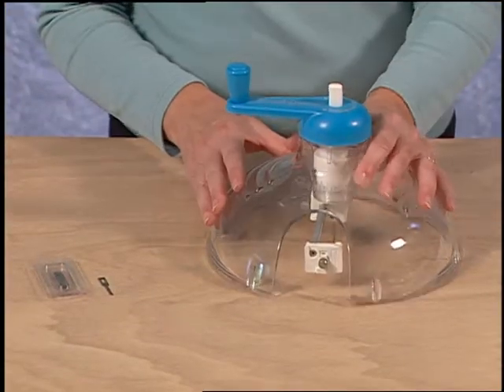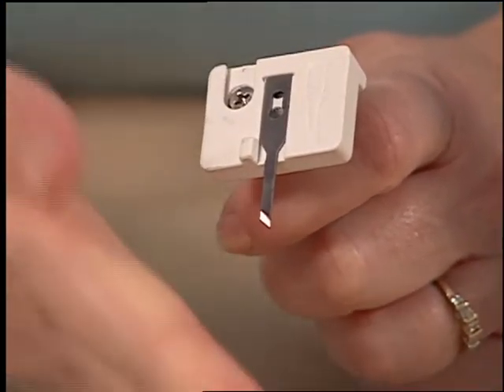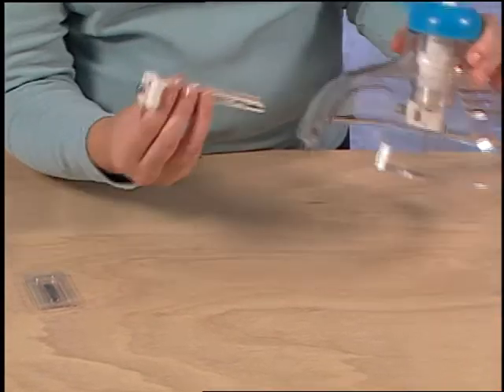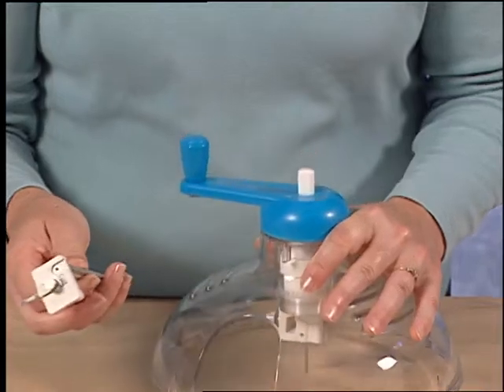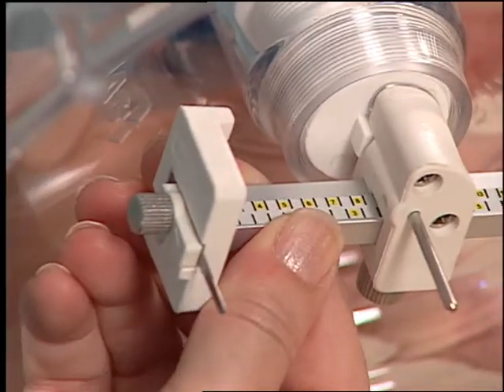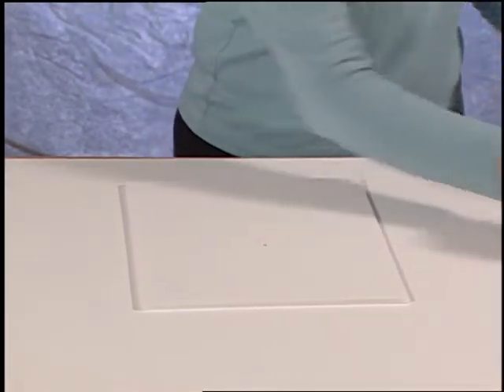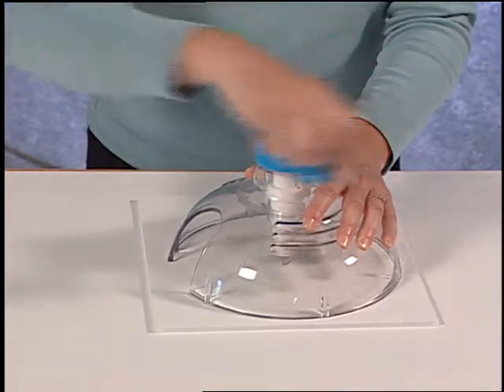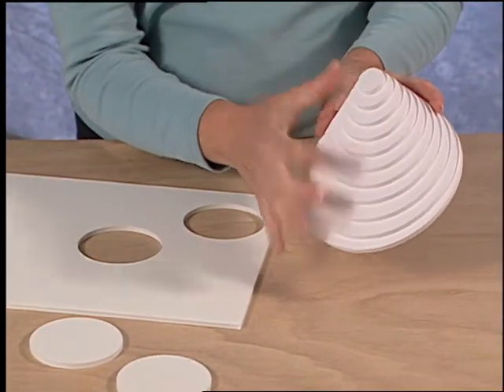FoamWerks WA-8001 Circle Cutter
Using the FoamWerks WA-8001 Circle Cutter